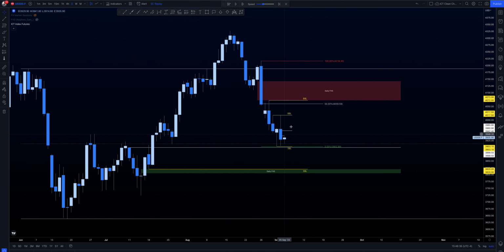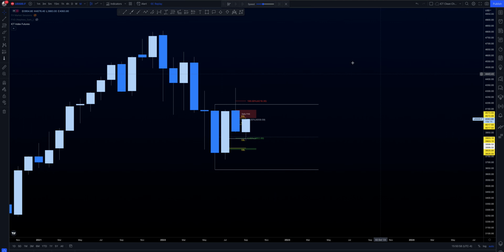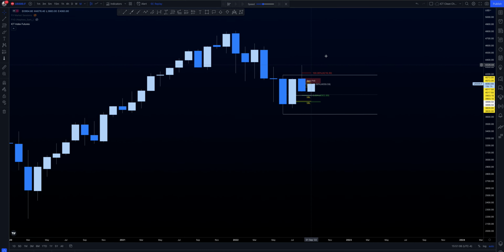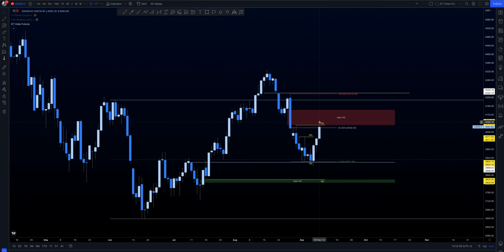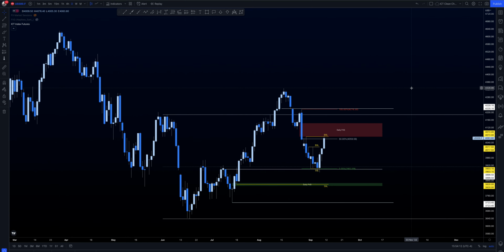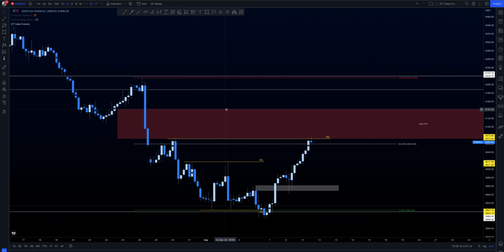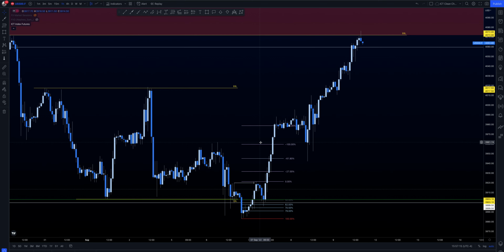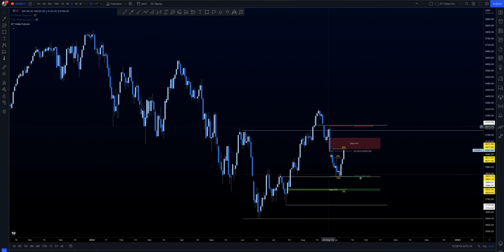2022 ICT Mentorship (The Nomadic Trader) - Market Maker Monday's (Episode 7)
This week I left my annotations on the chart to explain how price moved between key levels, and as always I use the Monthly, Weekly and Daily timeframe with ICT concepts and more, to offer you my insight into the market.

ICT Student Discord Group is for learning, not signals. Click the link, read and agree to the terms, then enjoy!

Credit: @InnerCircleTrader​